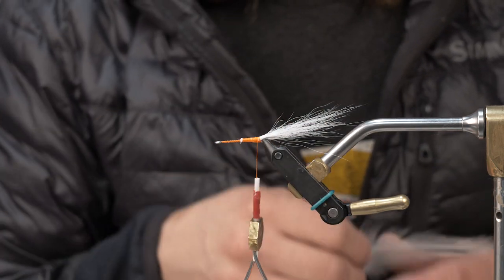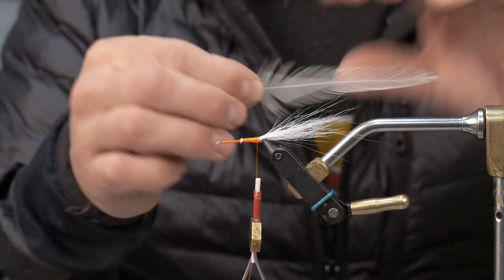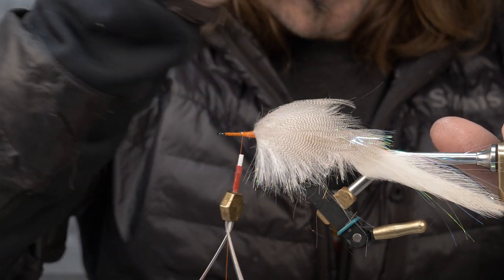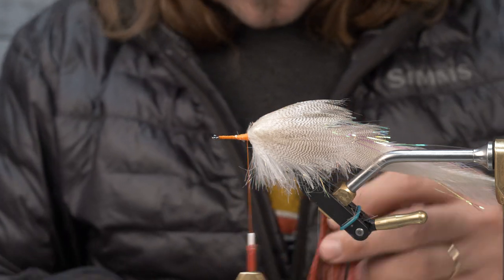Hughes' Fleein' Minnow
A minnow built on the Fleein’ Cray platform. Built to be durable, easy to cast, and fish high in the column. A trimmed brush head gives this fly a hard side to side kick.

Recipe:

Special Note on Color: Use any colors you like for materials, keeping white as a typical base color. Favorites: White /Chart., White/Yellow, White/Red, White/Pink,

Thread: Veevus 140
Rear Shank: Flymen 25mm shank
Tail 1: Small quantity of bucktail…use sparingly!
Tail 2: Minimum two, up to four saddle feathers. Matching in size.
Flash: Flashabou Mirage
Body: Translucy Brush 1in
Back: Two mallard flank feathers…tied to form a “tent”, then reinforced with flex resin
Resin: UV Flex (solarez or equivalent)
Connection: 20mm shank, connected to rear shank and then lashed to front hook
Front Hook: Ahrex PR330 or Ahrex TP610. 1/0 or 2/0
Keel: .030 lead wrapped to bend of hook
Bump: 1 inch RD Frenzy Fly Brush
Rattle: Glass Rattle 4mm. Size dependent on fly size
Body: Translucy Brush 2in
Back: Three mallard flank feathers. One each side of fly, tied in to create a slight “tent” effect. Last feather tied in on top to “cap” the first two feathers. Each feather should be given a thin coat of flex resin along the length of the stem and “feathered” outwards. Go easy on the resin!
Accent: Rubber legs, 4 tied in on either side of fly. Color of choice.
Throat: Rabbit, wrapped with leather on. Use Groovy Bunny to add greatest accent.
Head: EP Crustaceous Brush, color of choice. Trimmed for desired swim action.
Resin: UV Flex